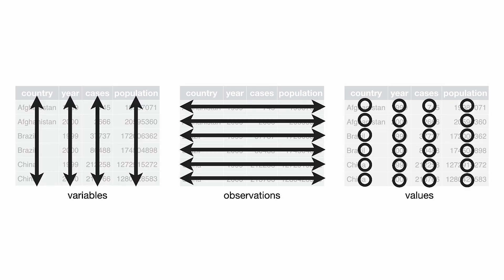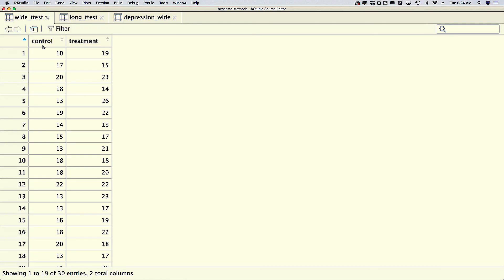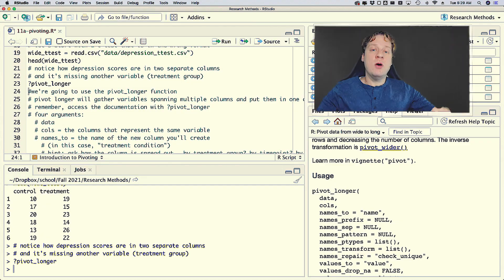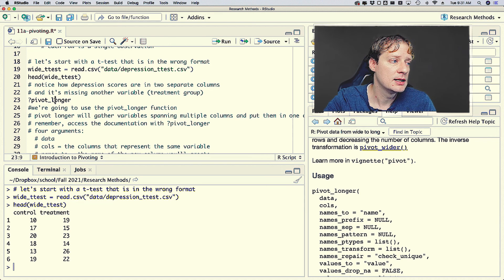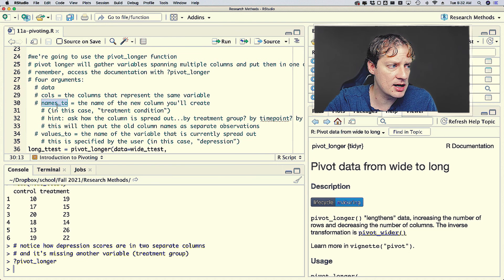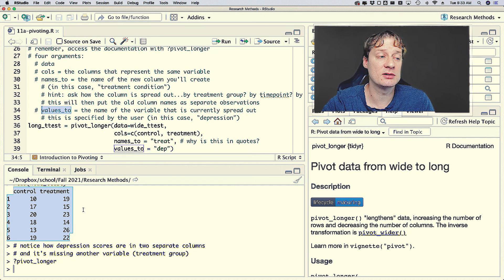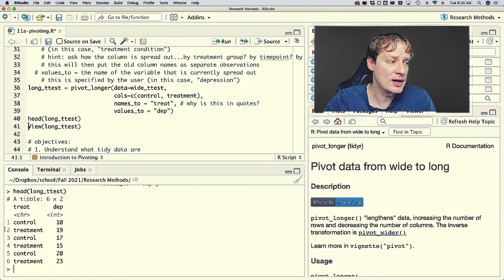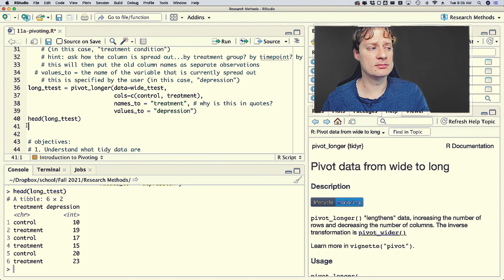Going from wide to long format in R - Pivoting to tidy data with the Tidyverse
Learning Objectives

1. Understand what tidy data are
2. Two reasons we need to pivot
3. Four arguments required for the pivot_longer function